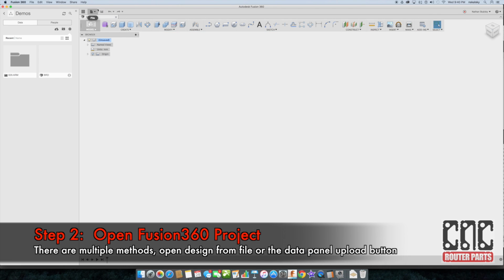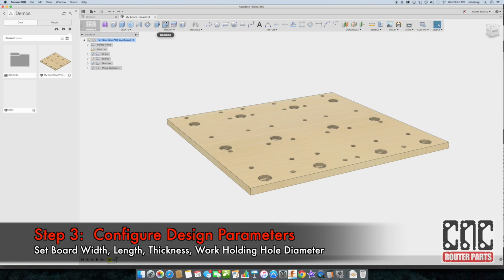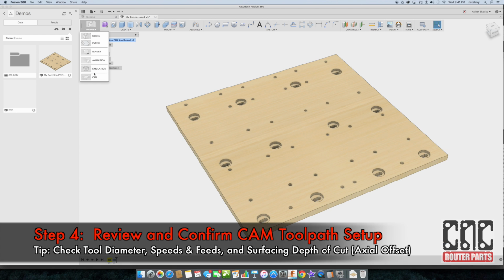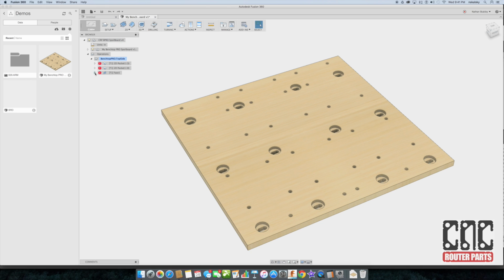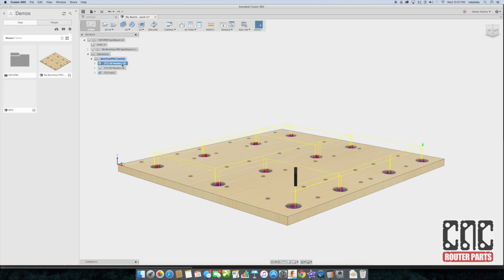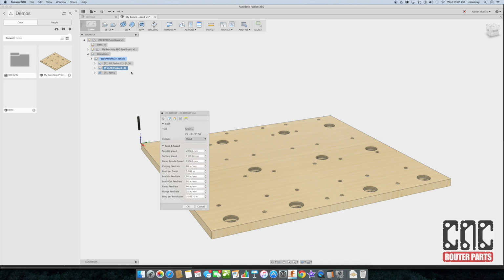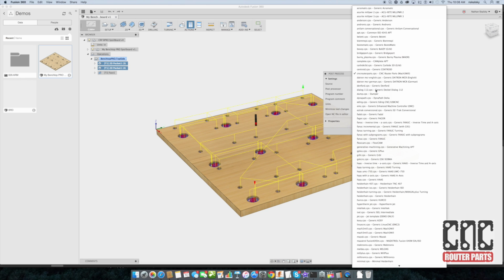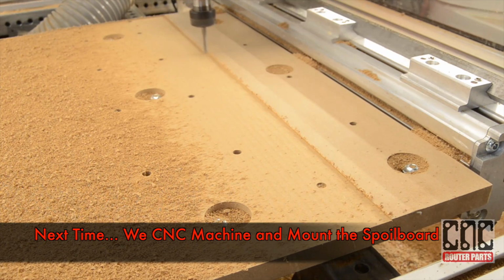Making a Spoilboard for the Benchtop PRO - Autodesk Fusion 360 Design Overview and G-Code Creation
In this video we review the Fusion 360 Design for a reference spoilboard, demonstrate how to update key design parameters such as board thickness and workholding feature clearance hole diameter as well as generate g-code for part II of this project.

Visit CNCRouterParts.com for more information on this, our full line of CNC Machines, Software, and CNC accessories.